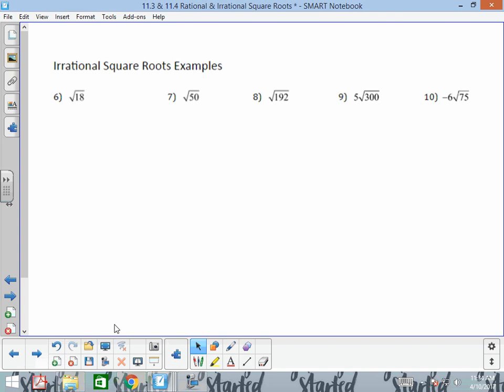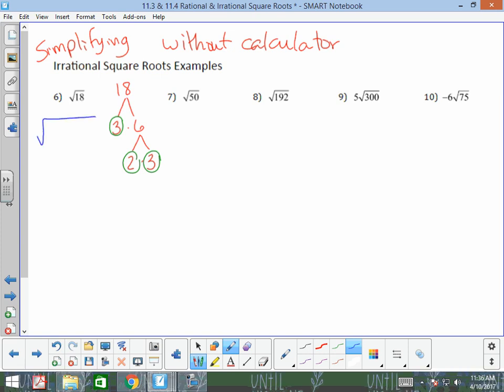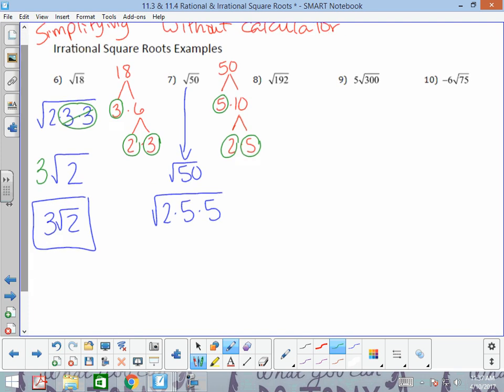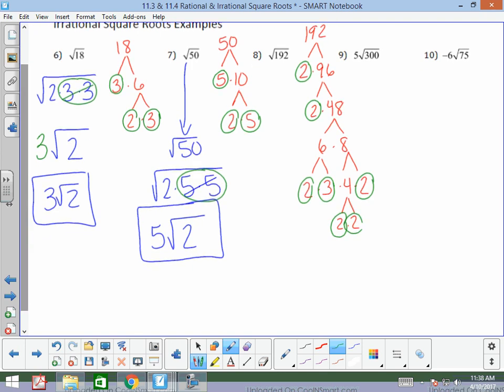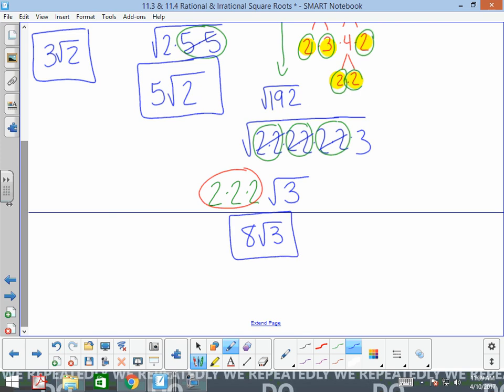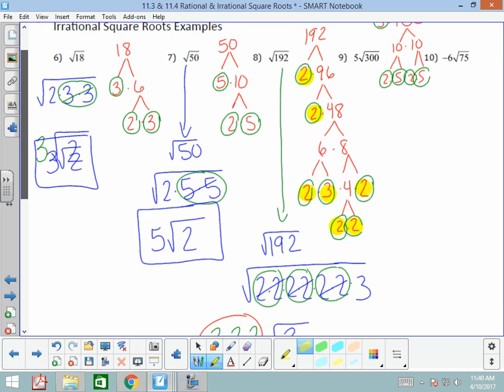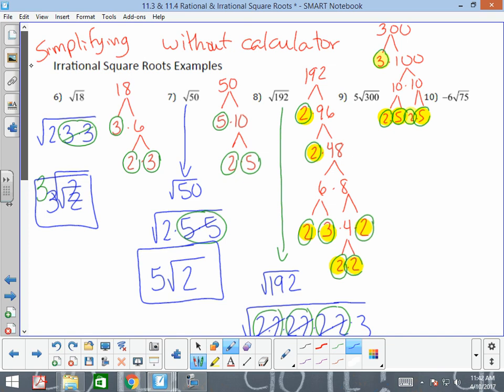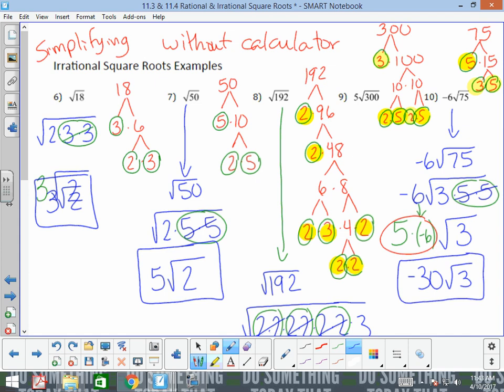Radical Lesson 1 NOTES (video #2)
Irrational Square Roots